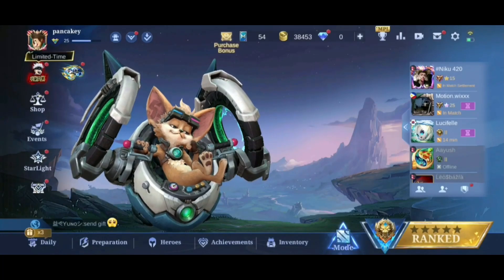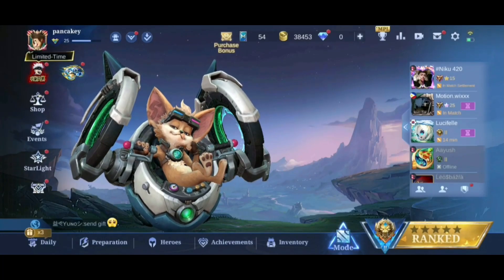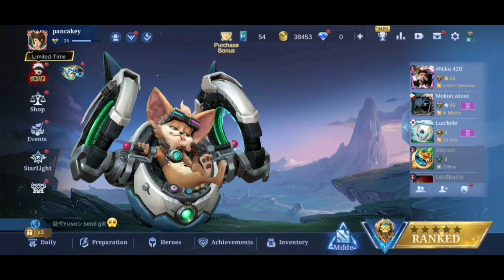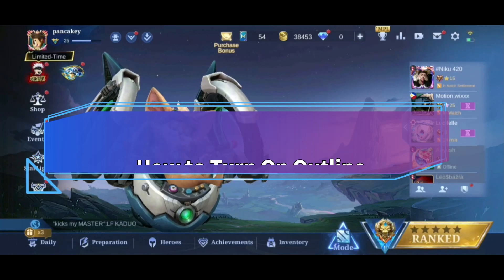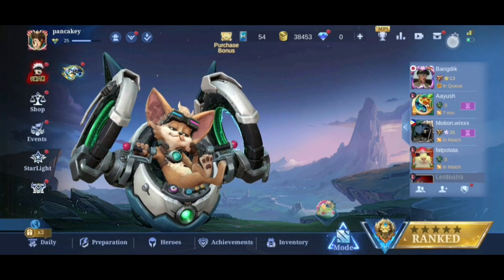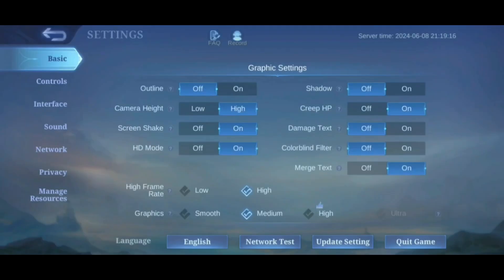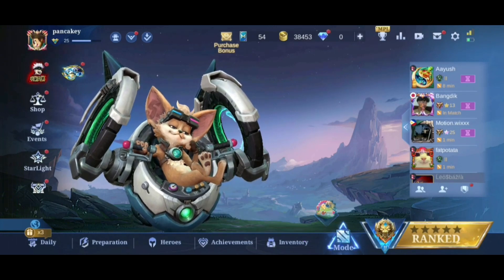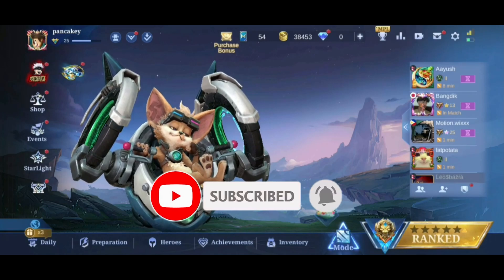How to Turn On Outline in Mobile Legends? 2024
Want to outline heroes in Mobile Legends but don’t know how? In this video, I’ll show you some easy steps on how to turn on outline in Mobile Legends. So without any further ado, let’s get started.

First, tap on the settings icon in the top right corner of your screen. Then you can see the Outline option. To turn it on, tap on the on button.

And that’s how you can turn on outline in Mobile Legends.